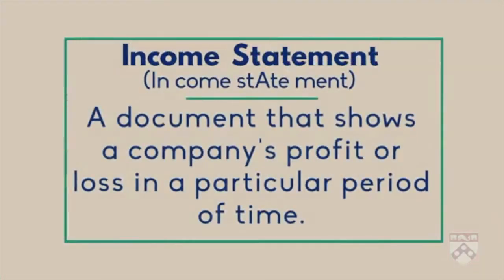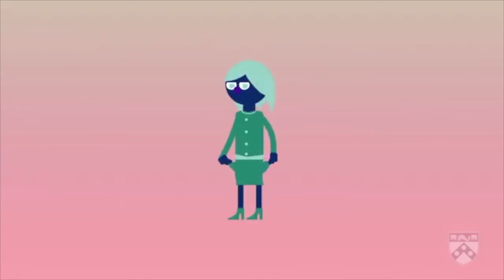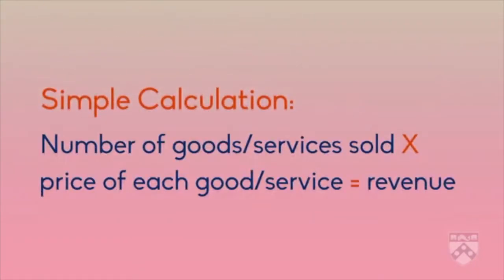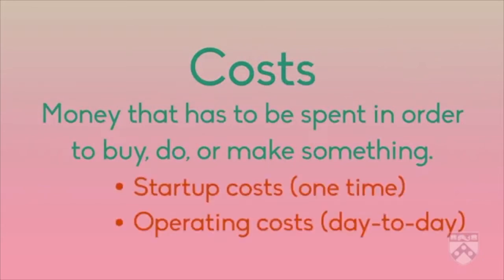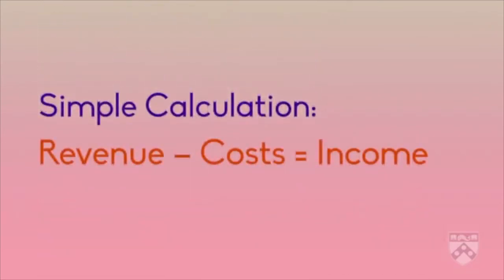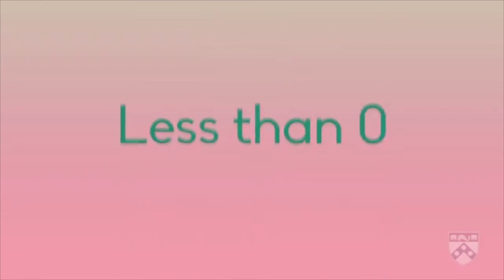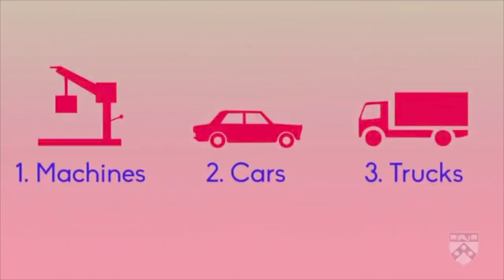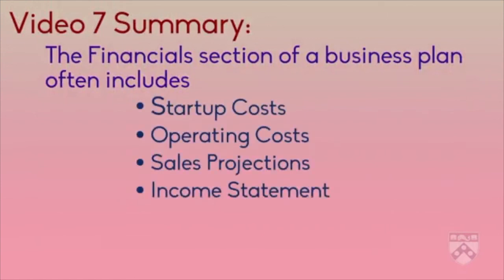Income Statements (Business English)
In this video, we will look at parts of a simple income statement and explain what those parts mean to an entrepreneur or a business.